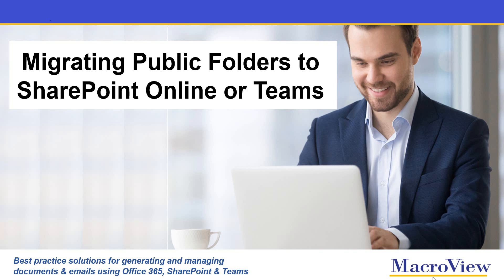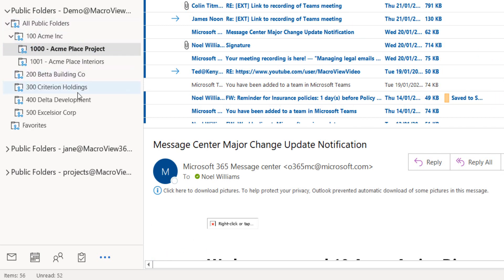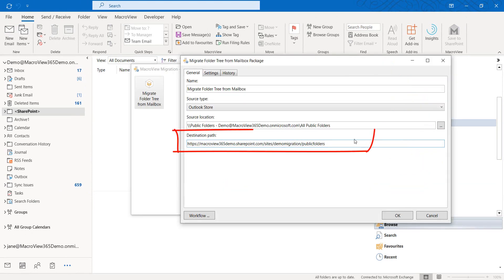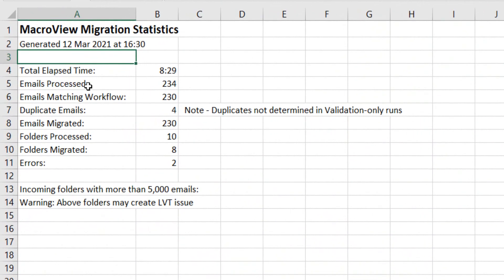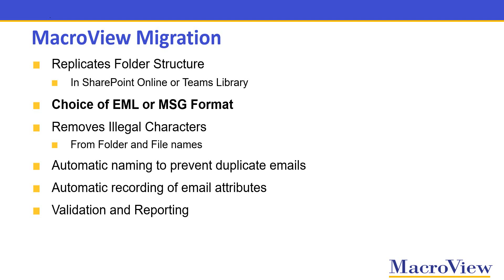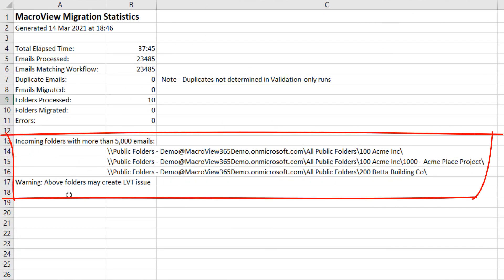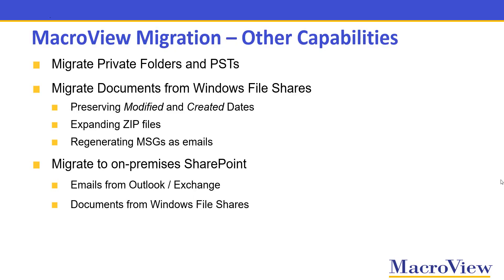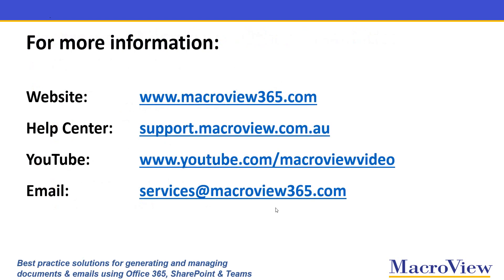Easy Migration to SharePoint Online and Teams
See how to migrate from Exchange Public Folders / Outlook folders including PST files to SharePoint, Microsoft Teams or OneDrive. Existing emails are migrated as either MSG or EML files, with their key metadata recorded and duplicate items removed.